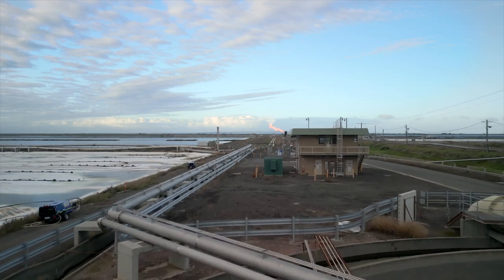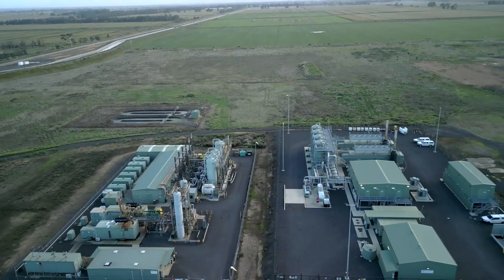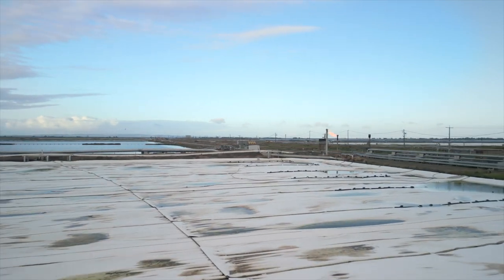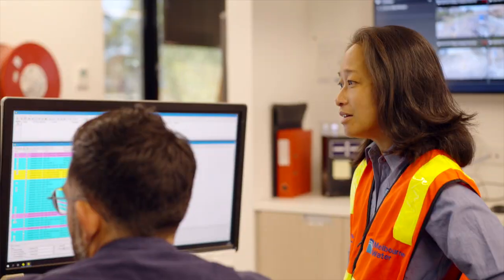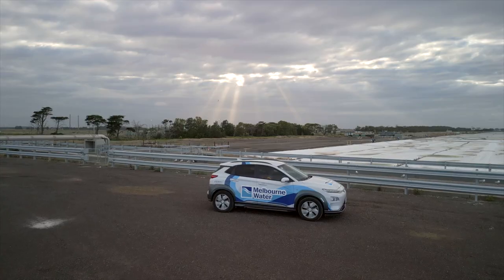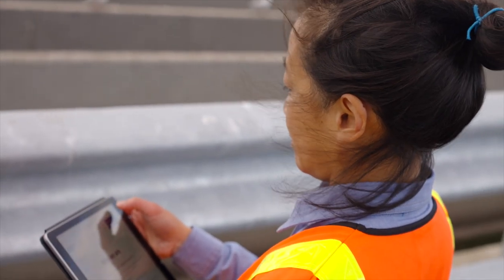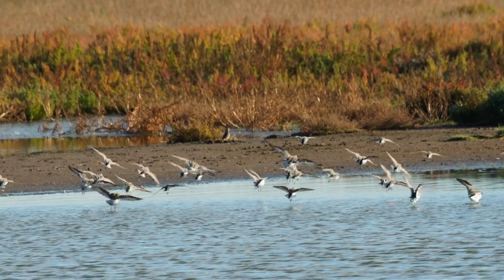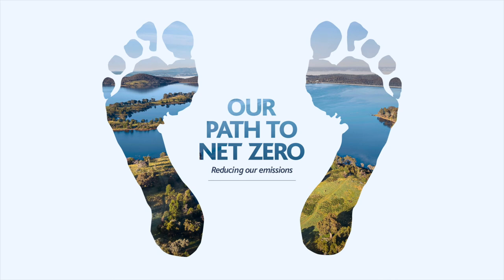Powering the Western Treatment Plant with Biogas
When sewage breaks down in an anaerobic (oxygen-free) environment, it releases biogas made up of mostly methane and carbon dioxide.

At Melbourne Water, We capture biogas at the Western Treatment Plant and the Eastern Treatment Plant and convert it into renewable electricity.

Capturing biogas and converting it into energy is beneficial for the environmental because it:
- turns a by-product of the sewage treatment process into a useful resource
- reduces direct greenhouse gas emissions created by the sewage treatment process
- produces renewable electricity
- help us to reach our target of net zero emissions by 2030.